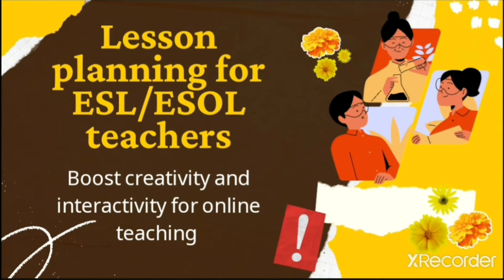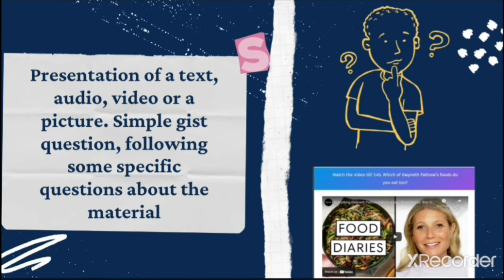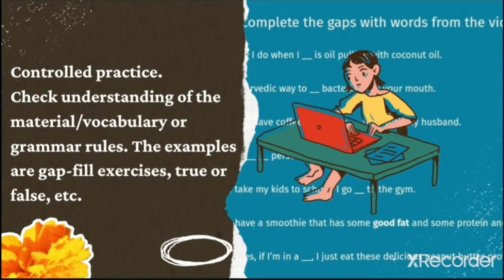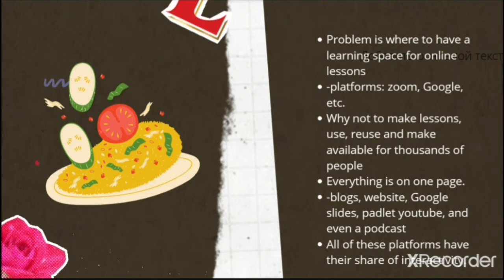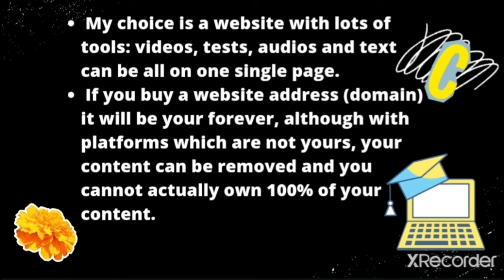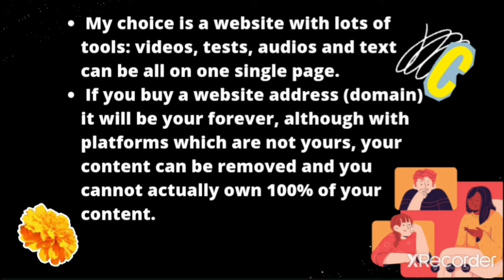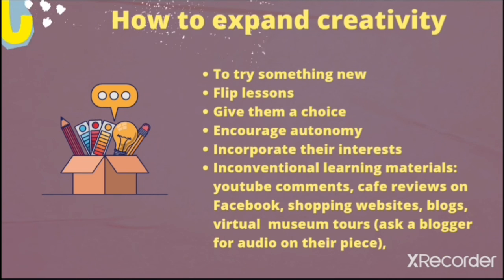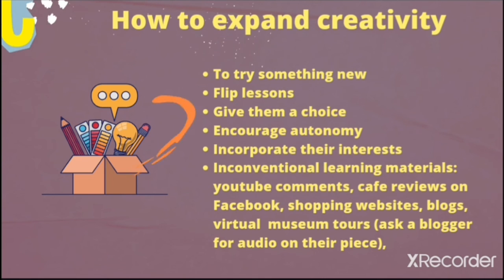Lesson planning for ESL. Interactivity and creativity online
ESL lesson plan used as an example: Healthy food ESL video lesson